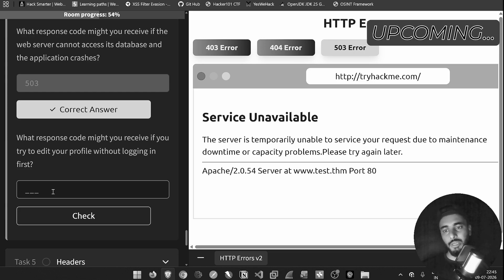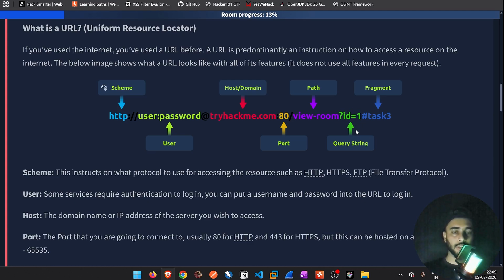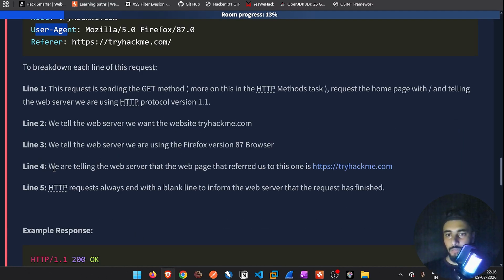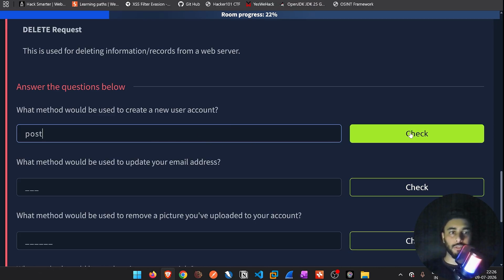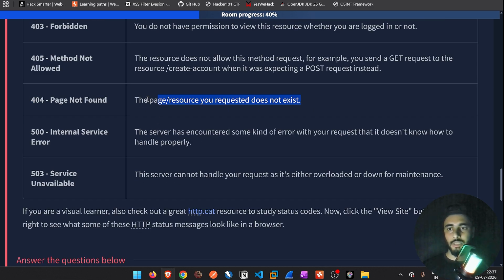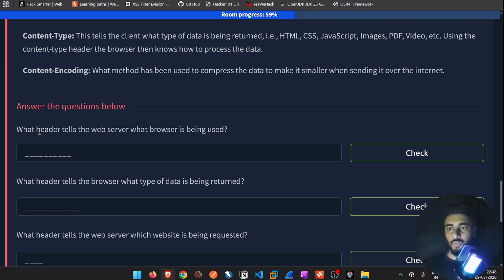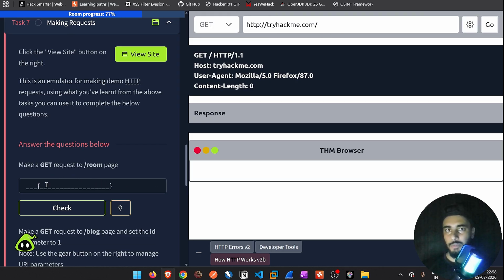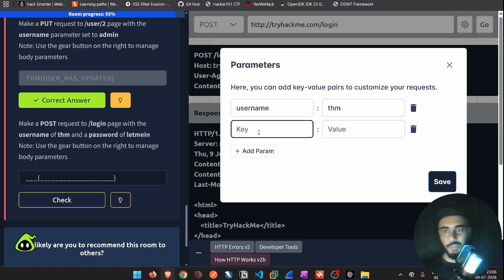How HTTP Works | TryHackMe Pre Security | HTTP in Detail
Learn how HTTP works with the TryHackMe Pre Security room: HTTP in Detail.

In this video, I explain HTTP (HyperText Transfer Protocol) in a beginner-friendly way, including HTTP requests, HTTP responses, URLs, methods (GET, POST, PUT, DELETE), status codes, headers, cookies, and how web browsers communicate with web servers.

This video is part of my TryHackMe Cyber Security learning journey, where I'm completing the entire roadmap from beginner to bug bounty hunter. If you're learning cybersecurity, ethical hacking, or web application security, this series is for you.

🚀 Join me as we learn cybersecurity together—one room at a time.

📚 Topics Covered:
• What is HTTP?
• How HTTP Works
• HTTP Requests & Responses
• HTTP Methods
• Status Codes
• Headers
• Cookies
• TryHackMe HTTP in Detail